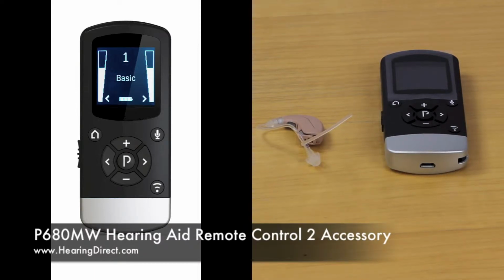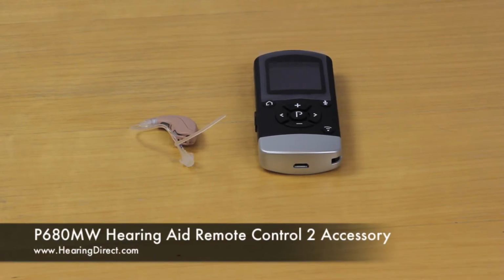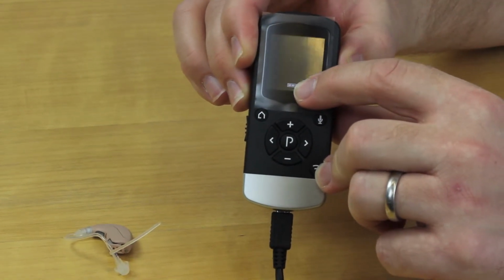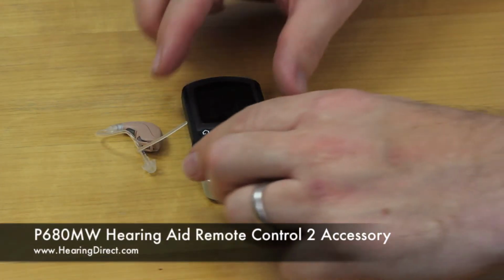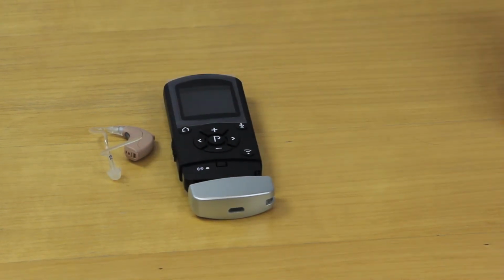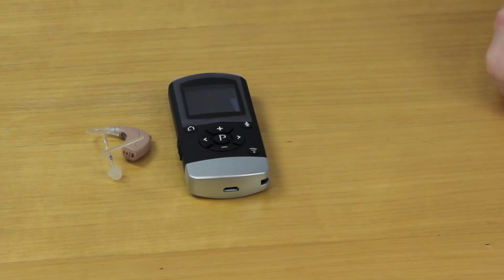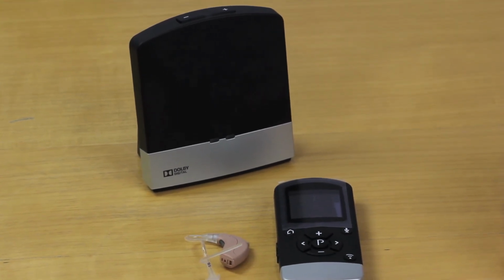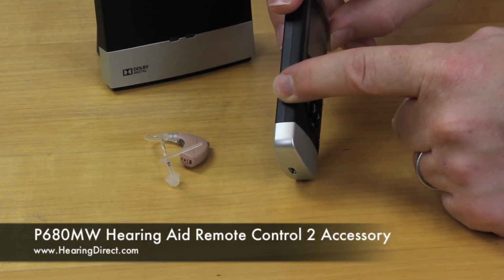P680MW Hearing Aid Remote Control 2 Accessory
Tutorial of the Hearing Direct P680MW hearing aid remote control 2 accessory